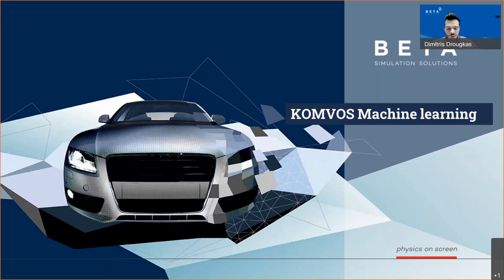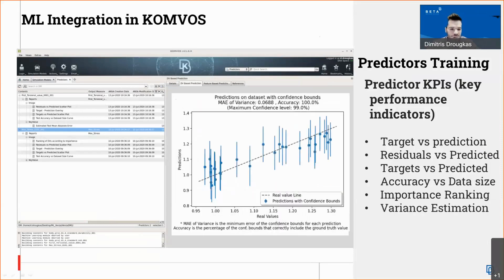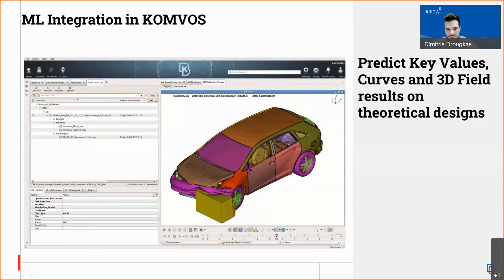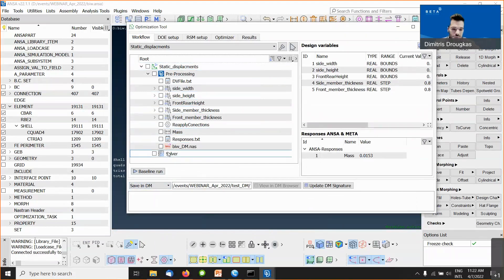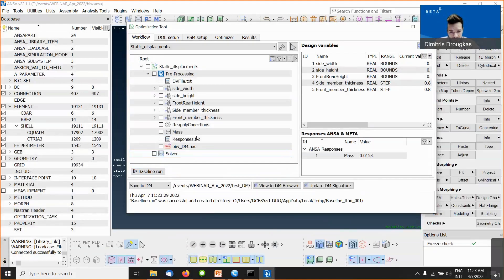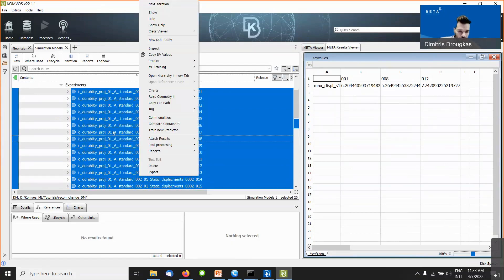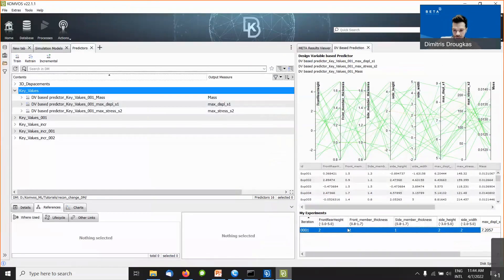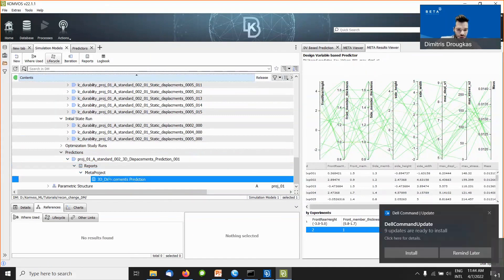Create training dataset and perform Machine Learning and Design Exploration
As presented by Dimitris Drougkas from BETA CAE Systems, as part of the "Spring 2022 Live Webinar Series".

This webinar demonstrates the required steps to perform Machine Learning using ANSA,META and KOMVOS for simulation results prediction.
The demonstrated process starts in ANSA, where the model is being prepared through the Optimization tool, for creating a DOE that is used as DATASET. Machine Learning training takes place in KOMVOS, and results prediction is achieved in a fraction of the respective analysis time required by a solver.